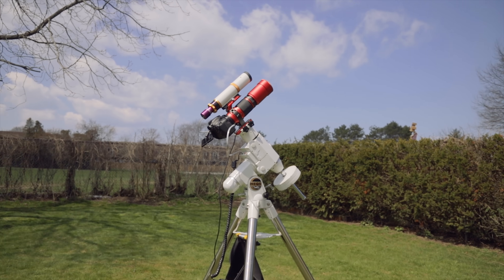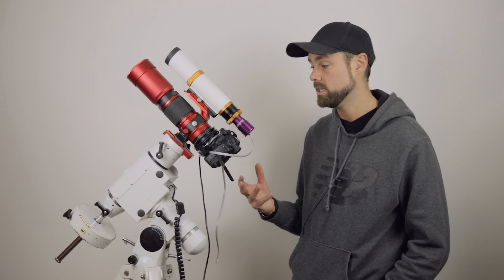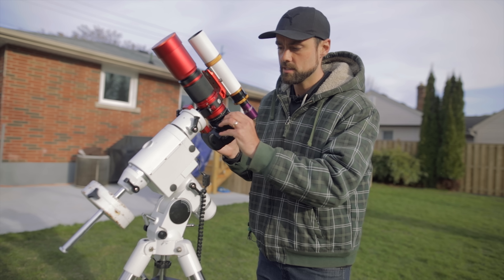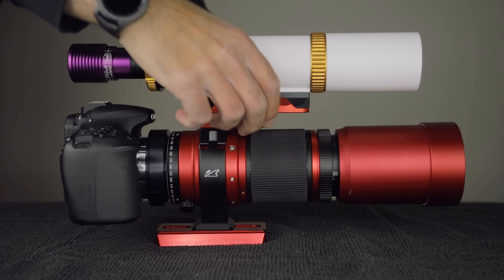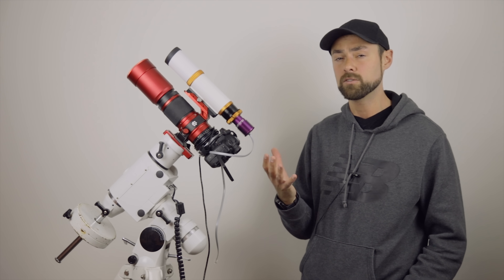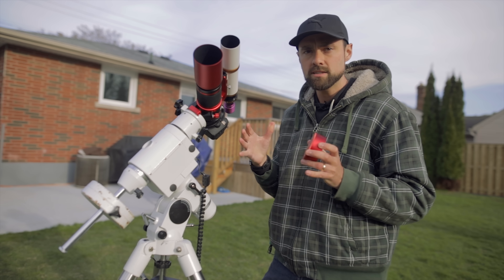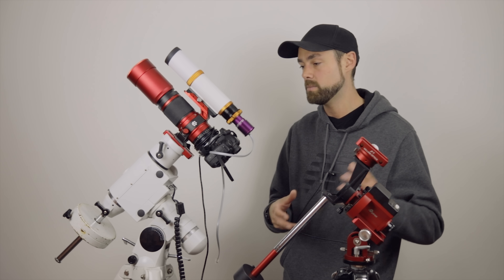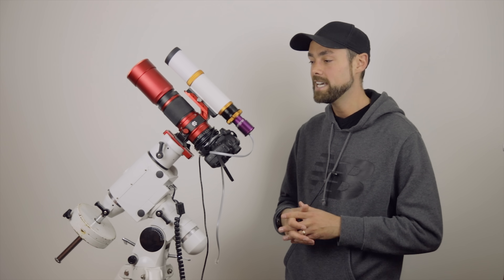Astrophotography with a DSLR & Telescope in 2020 (My Setup)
Astrophotography with a DSLR & Telescope in 2020!

Here is my DSLR and telescope setup for astrophotography in 2020. This configuration is great for wide-field, deep-sky astrophotography such as large emission nebulae in the night sky.

Yes, you can attach your DSLR camera to a telescope, and yes you can take amazing pictures of nebulae and galaxies - BUT, you'll need an equatorial tracking mount (like the Sky-Watcher HEQ5) to accomplish this.

In this video, I discuss the camera settings, and filters I use to capture deep-sky images of nebulae from my backyard in the city.

For astro-modifications to your DSLR or Mirrorless camera, check out Spencers Camera

As for the image-processing? Well, that's another story. (I Created an Image Processing Guide)